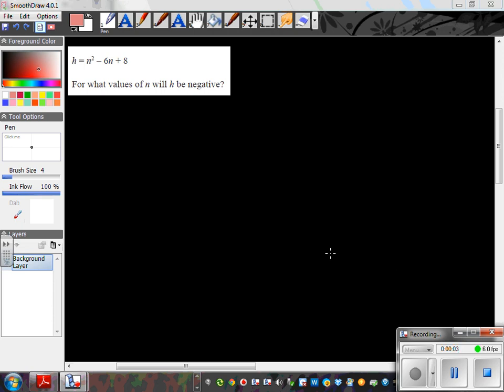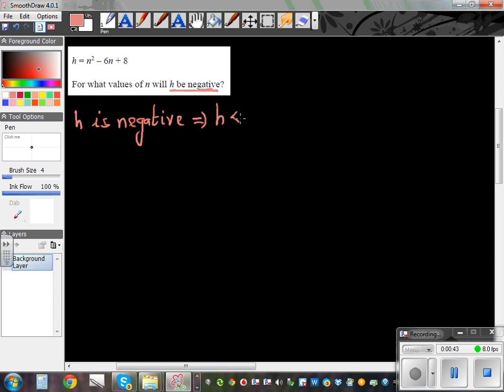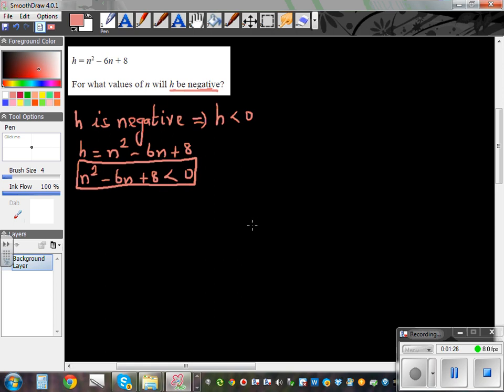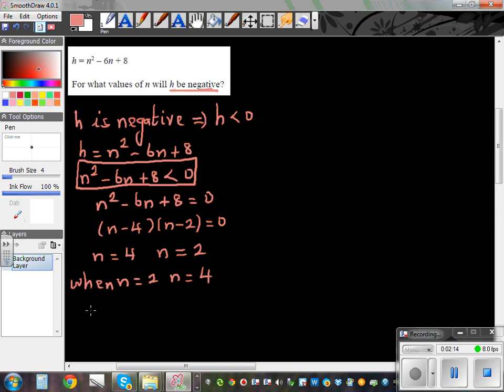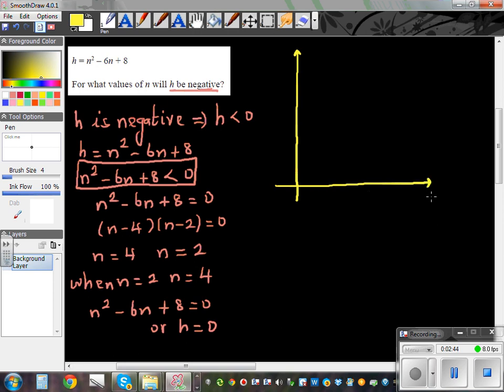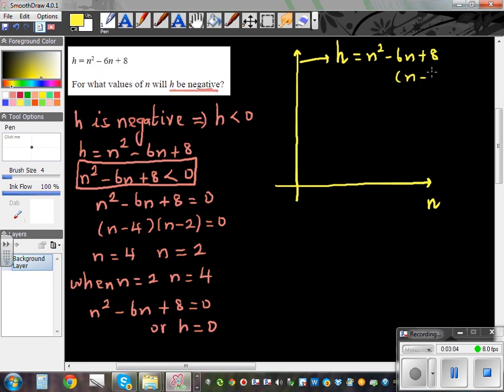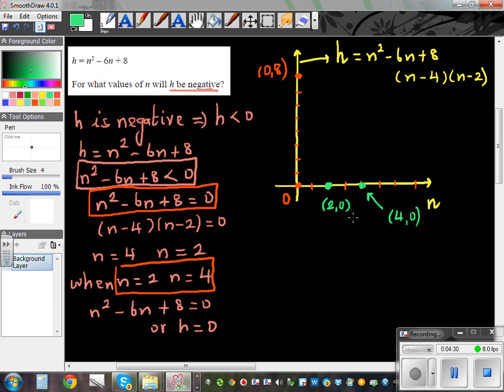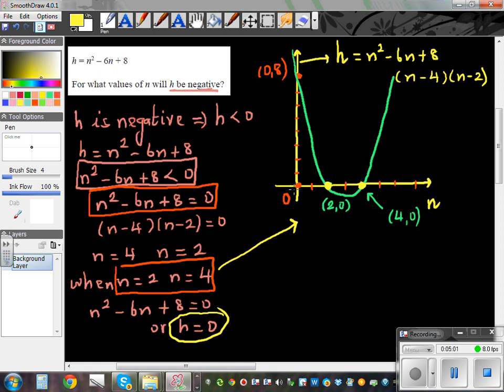Solving quadratic inequality graphically -NCEA MCAT 2013 exam paper